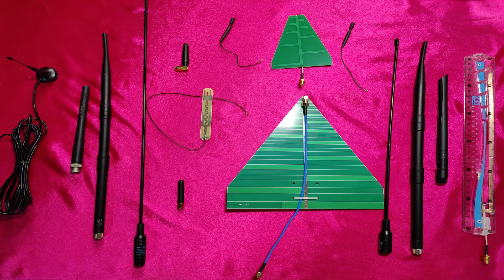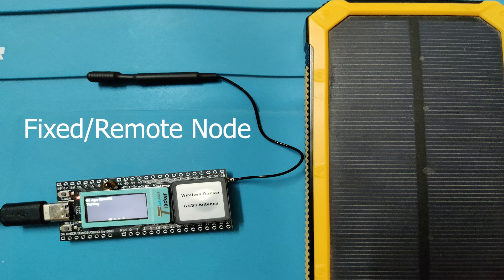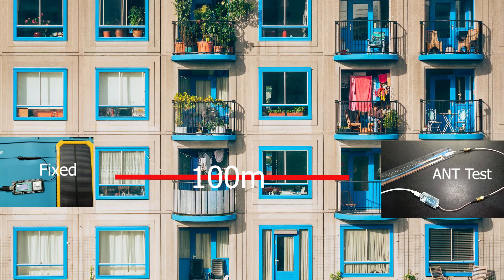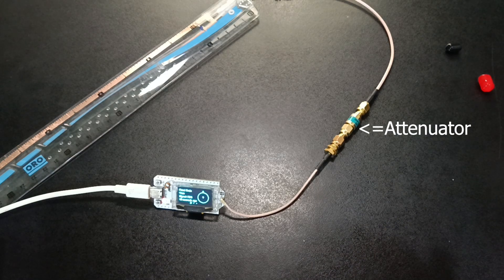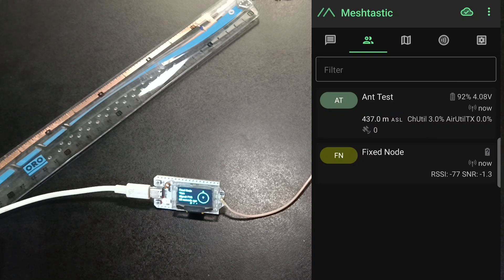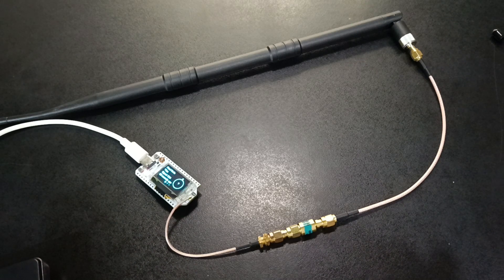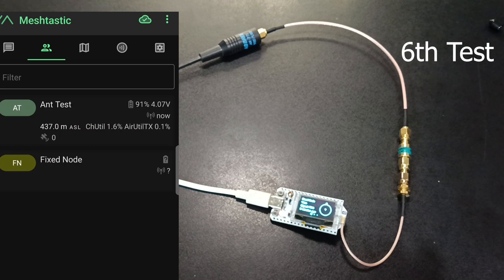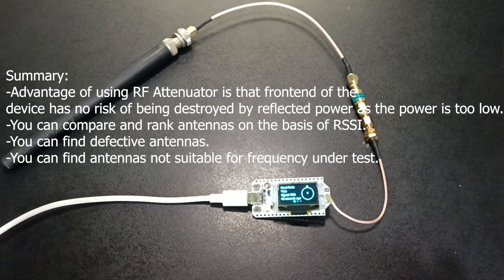Meshtastic Antenna Testing Without NanoVNA for 868 MHz by Technology Master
Meshtastic Antenna Testing with RF Attenuators Explained for Everyone by Technology Master. This procedure works well on any frequency band and on any Meshtastic device.
Summary:
-Advantage of using RF Attenuator is that frontend of the device has no risk of being -destroyed by reflected power as the power is too low.
-You can compare and rank antennas on the basis of RSSI.
-You can find defective antennas.
-You can find antennas not suitable for frequency under test.